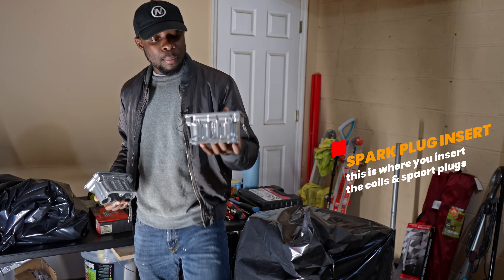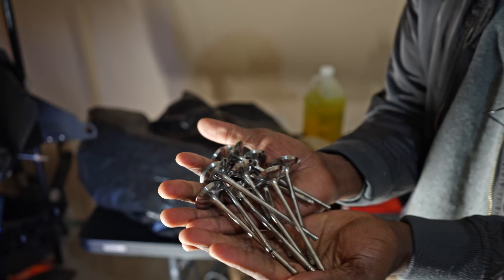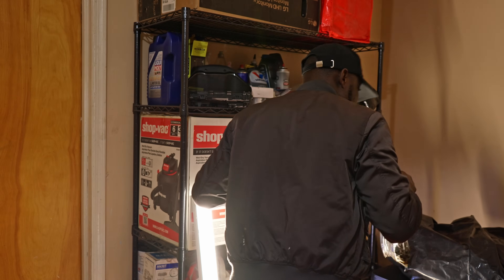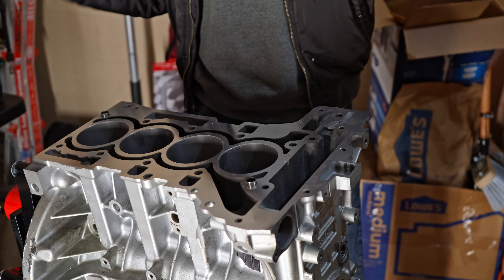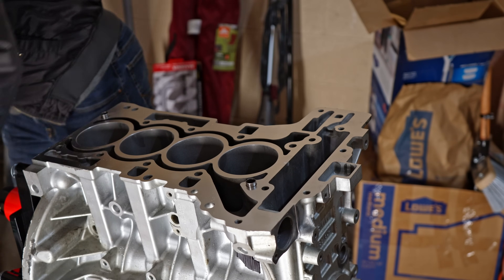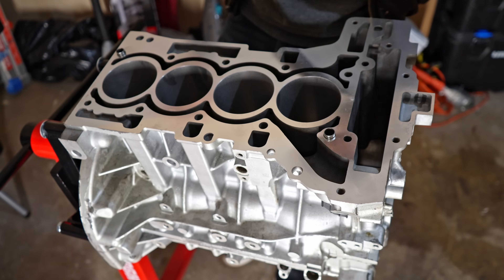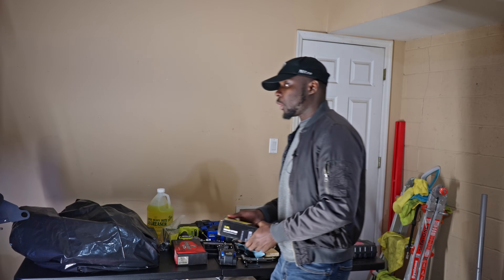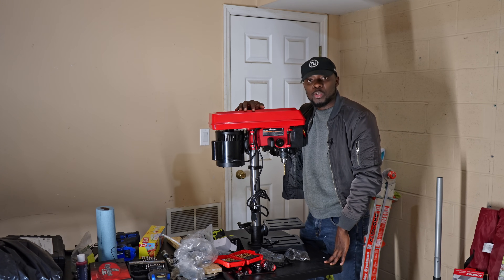BUILDING A POWERFUL BMW N20 | PART 2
Buckle up for the ultimate Build Series to make this BMW N20 Block Stronger than it ever been. Come remarque in this disassembly adventure as we delve deep into the heart of the BMW N20 engine!
🛠️ Our latest video takes you on an exhilarating journey, breaking down the N20 to its core components, revealing the engineering marvel within.

🚗 Whether you're a DIY enthusiast, a gearhead, or simply fascinated by the intricacies of automotive engineering, this video is your backstage pass to the inner workings of the BMW N20 engine. Discover hidden components, understand the mechanics, and witness the beauty of precision engineering like never before!

Key Highlights:
👀 We talk about the ARP bolts
🛠️ In-depth exploration how to convert to a semi closed deck
🔍 Amazing work by Promar Precision Engines

Embark on this thrilling journey with us and gain a newfound appreciation for the craftsmanship that goes into every BMW N20 engine. Hit play now and witness the art of automotive disassembly unfold before your eyes! 🚗✨